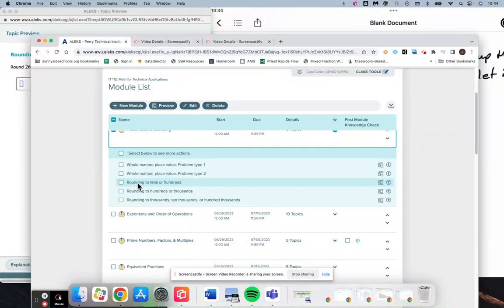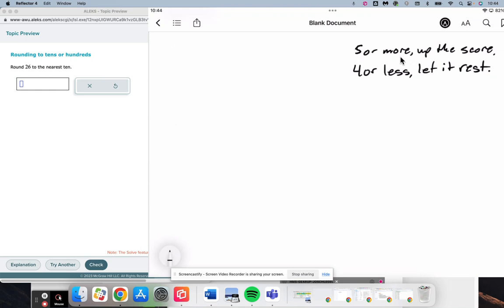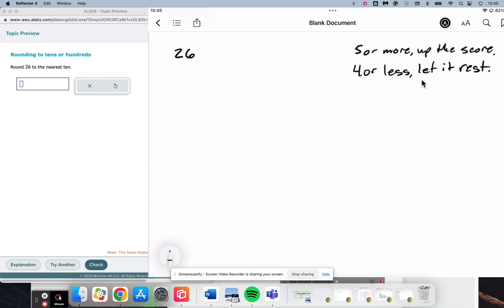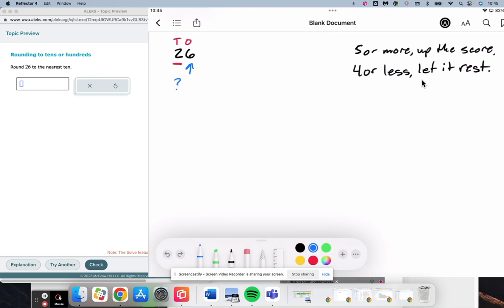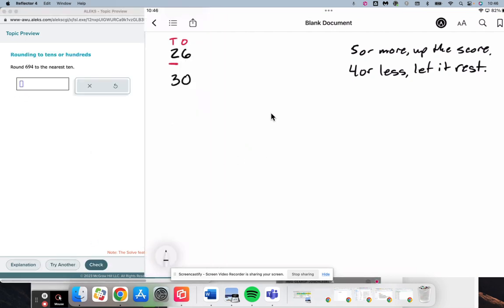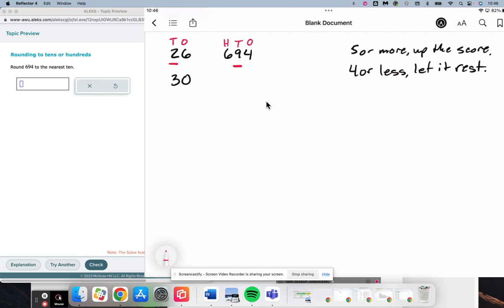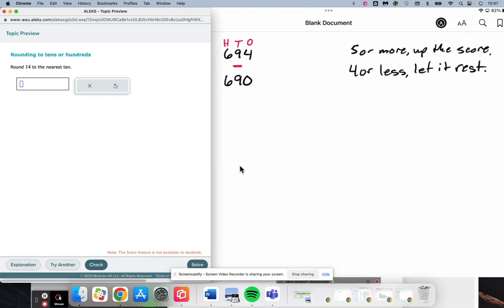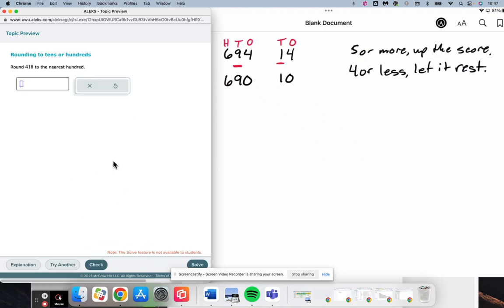Rounding to Tens and Hundreds